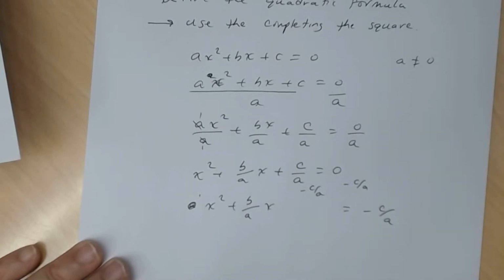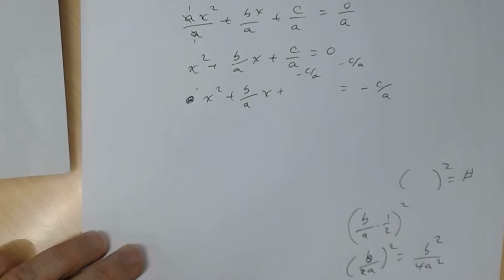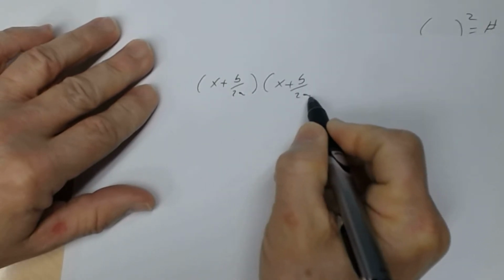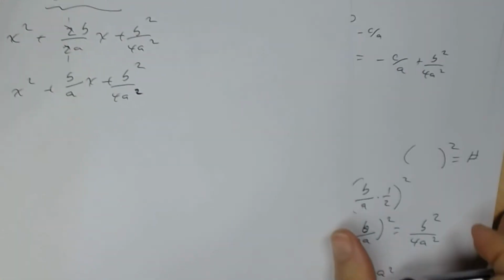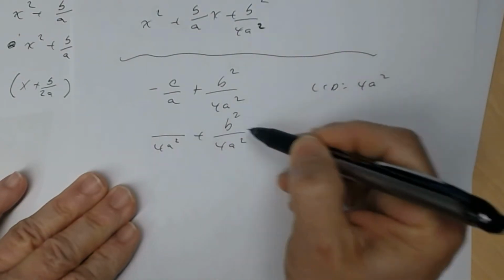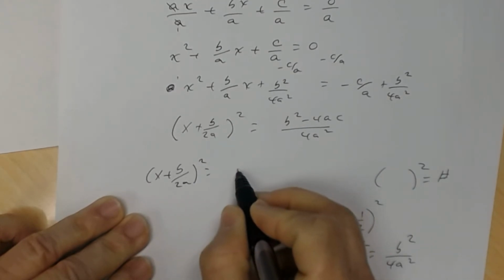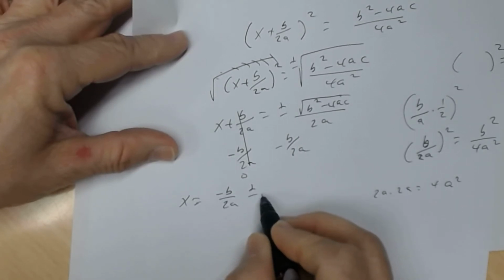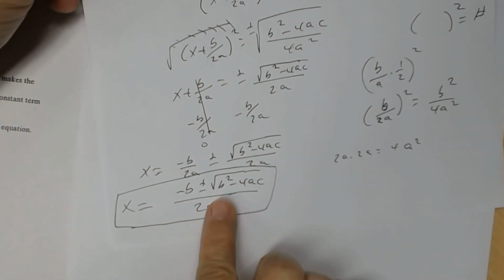Derive quadratic formula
Using completing the square to derive the quadratic formula.